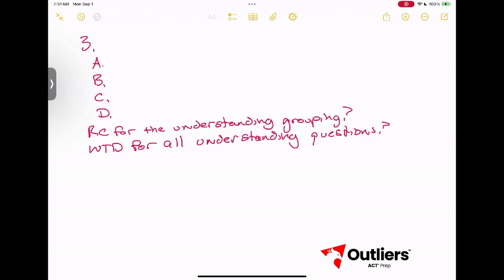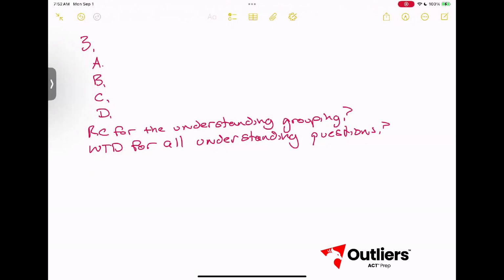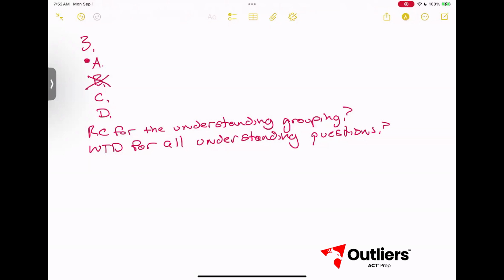English EM 22J:3 - Outliers ACT Prep